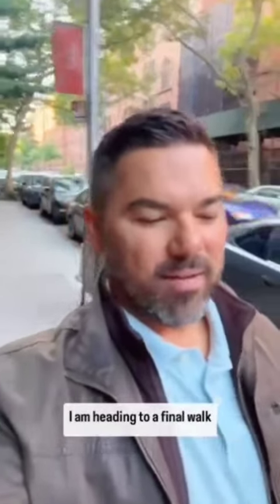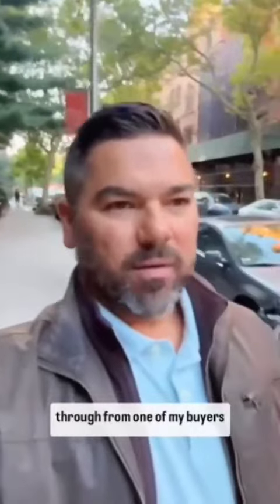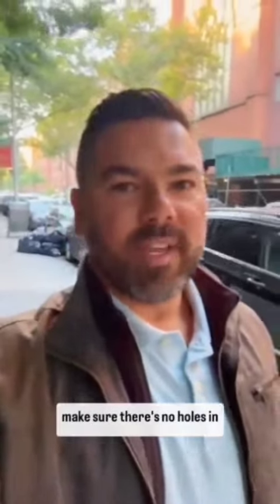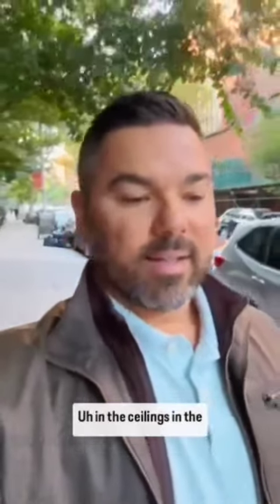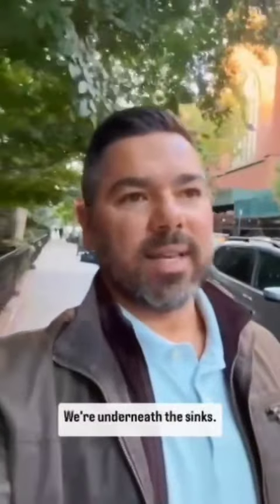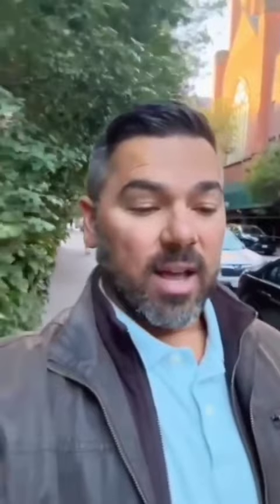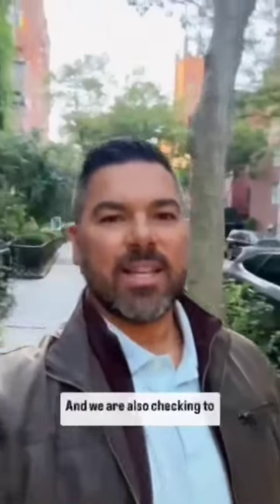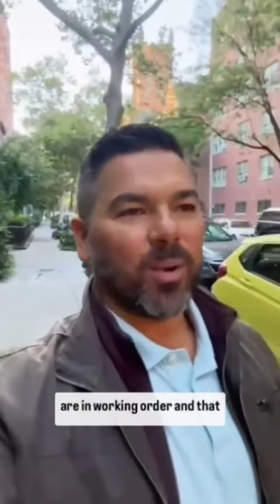🚶‍♂️🏡 What Happens During a Walk-Through?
It’s the final step before closing on your new home! 🔑 Here's what we're checking:
✅ Are repairs done?
✅ Is everything working?
✅ Is the property in the same condition?
Watch to see why this step is SO important! 👀